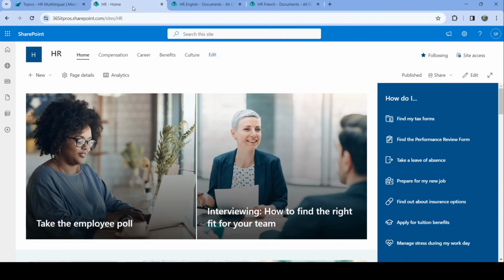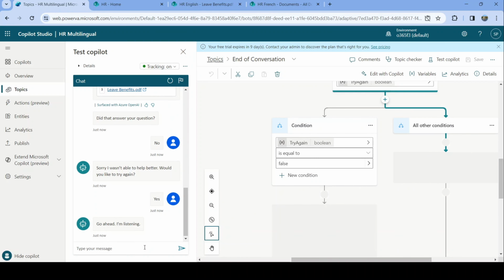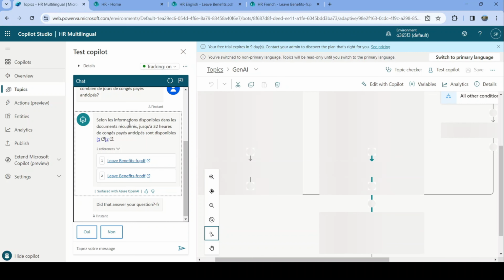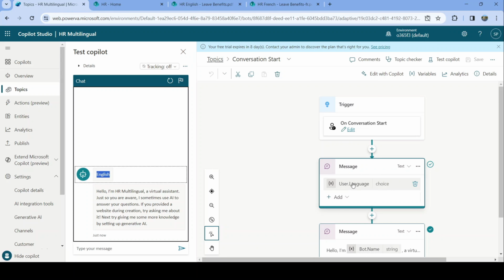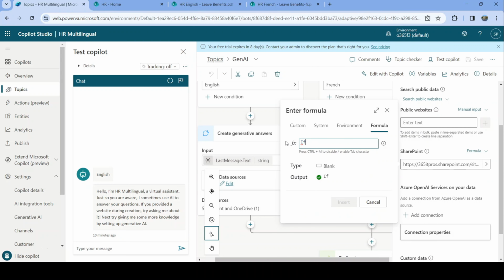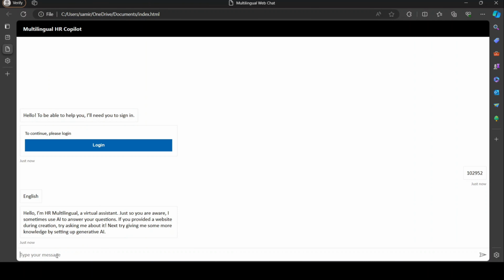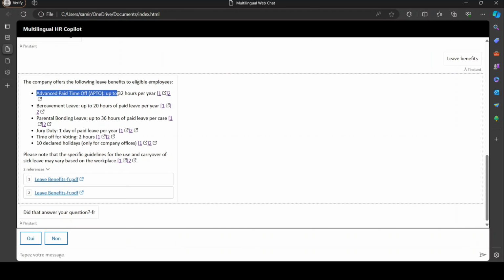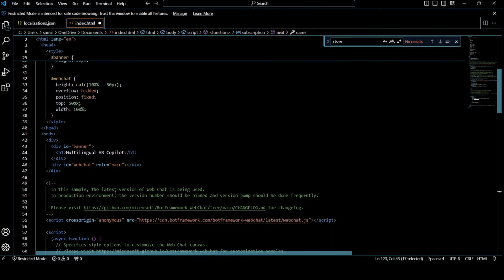Build Multilingual Copilot in Copilot studio on SharePoint Data & Generative AI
In this step-by-step tutorial, we'll guide you through the process of creating a powerful multilingual copilot using SharePoint data and generative AI. Learn how to seamlessly integrate SharePoint as a data source, harness the capabilities of generative AI to understand user queries in different languages, and generate intelligent responses in real-time. Whether you're a developer looking to enhance user experience or streamline HR processes, this video will provide you with the insights and tools to build a transformative solution Join us and unlock the potential of multilingual collaboration with your own SharePoint-powered AI copilot.